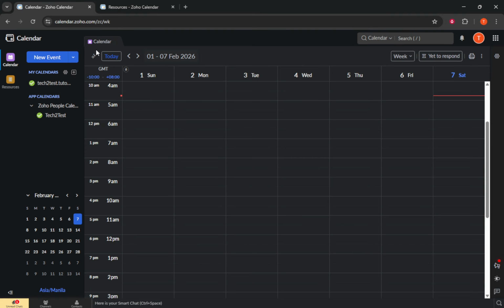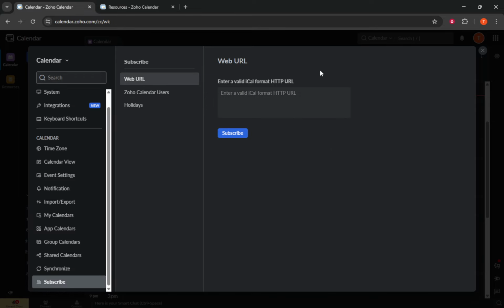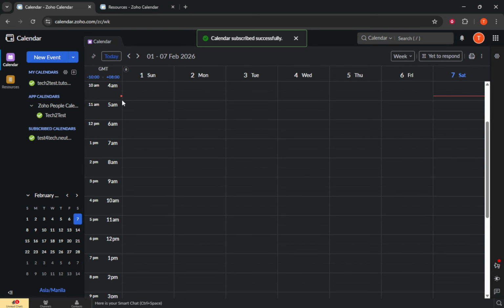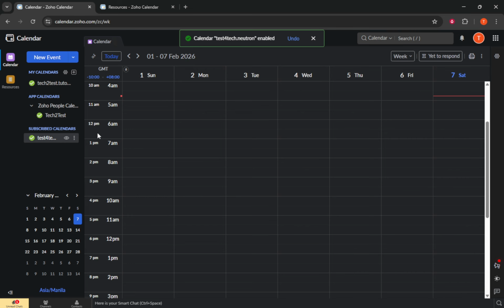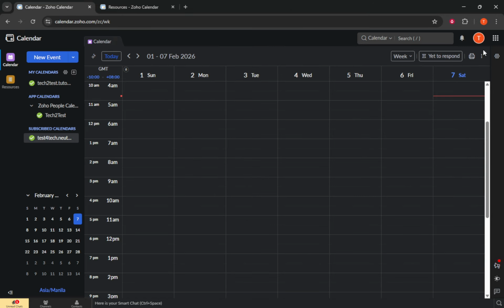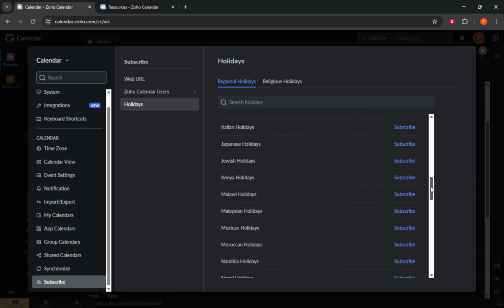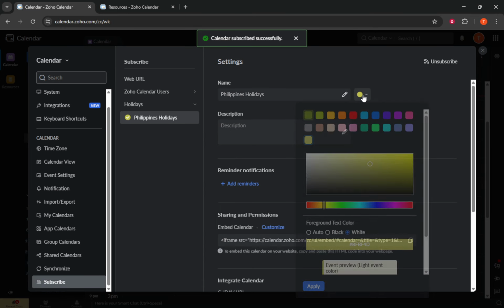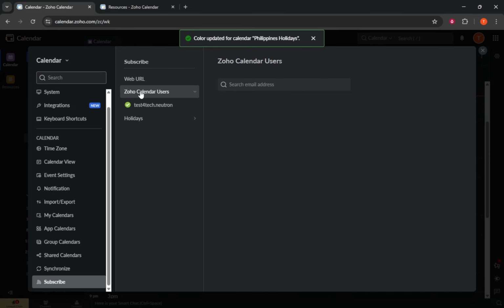How to Subscribe to iCal Feeds and Holidays in Zoho Calendar [2026 Full Guide]